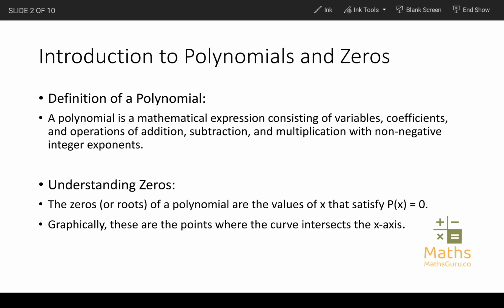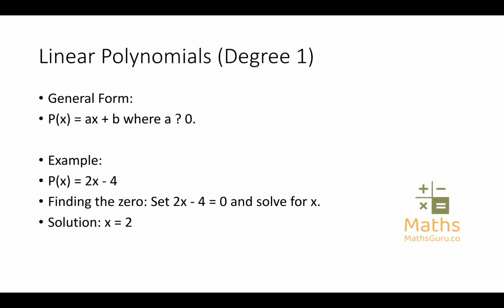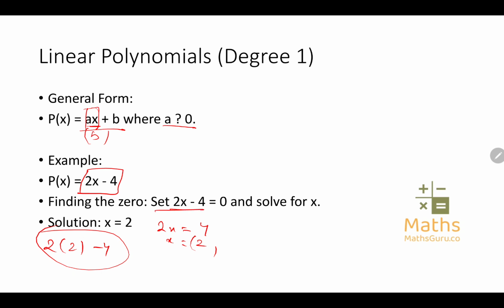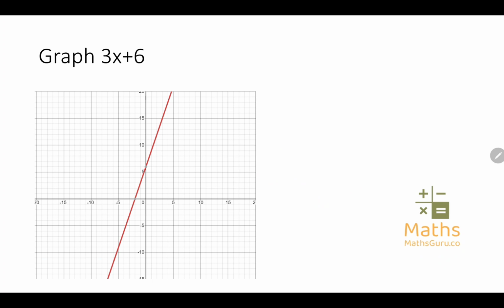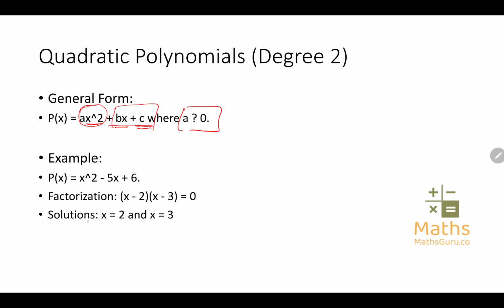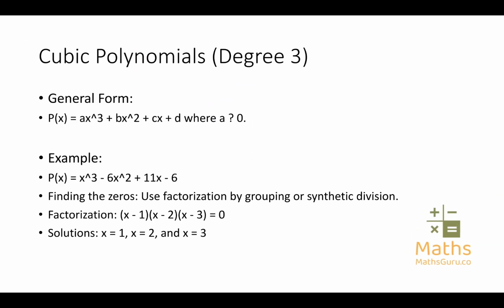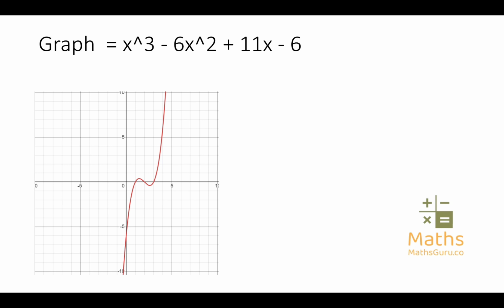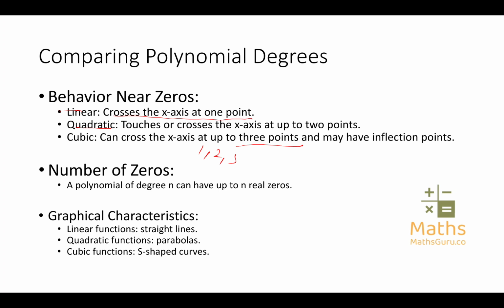Polynomial Zeros Explained!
Understanding how to find the zero of a polynomial is a crucial skill in Class 9 & 10 mathematics. In this video, we simplify the process, making it easy for students to grasp. You’ll learn the step-by-step method to determine the roots of different types of polynomials, ensuring you're well-prepared for your exams. Whether you’re dealing with quadratic, cubic, or higher-degree polynomials, this guide breaks down each step so you can follow along and master the technique.